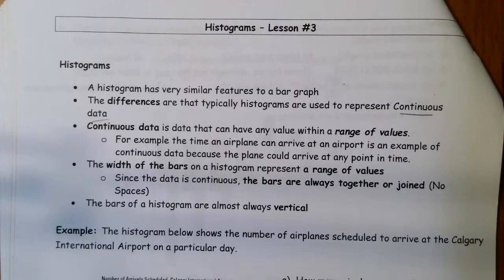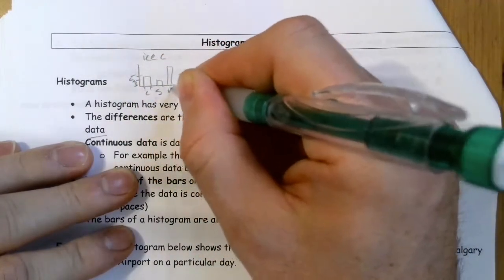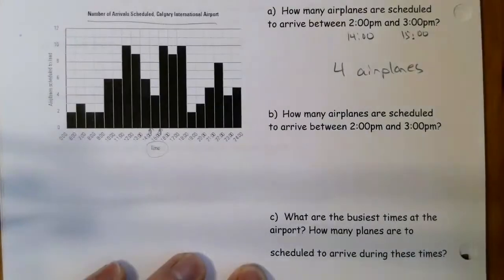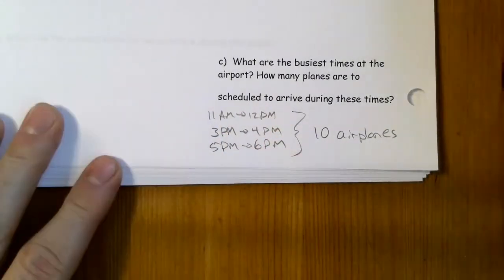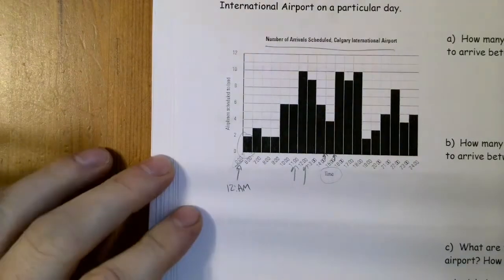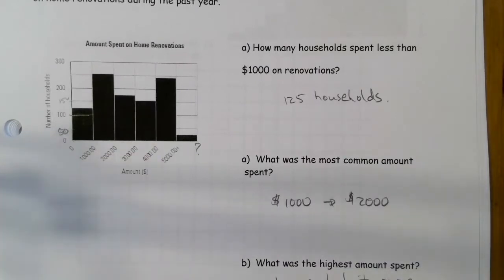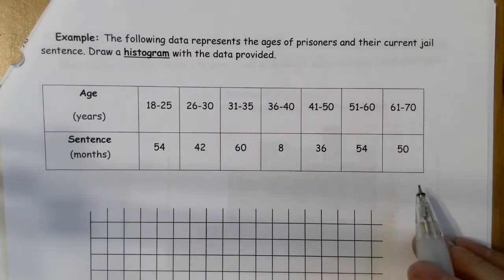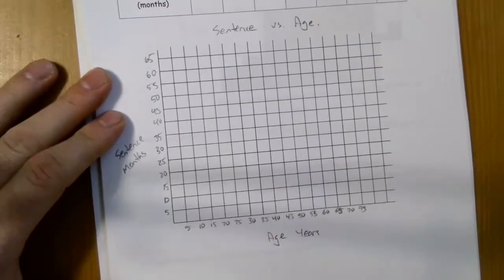Math 20 3 Histograms Lesson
This video is a brief introduction to histograms